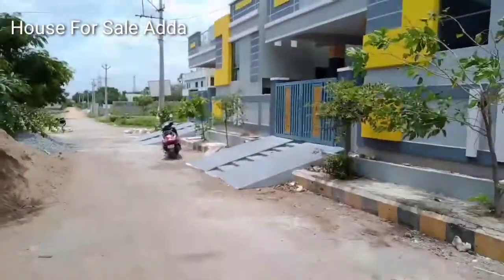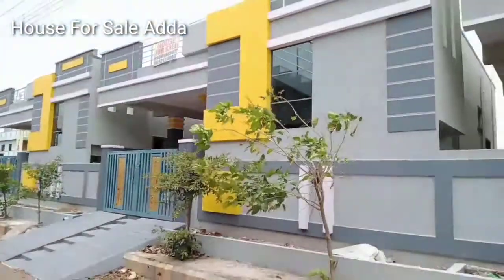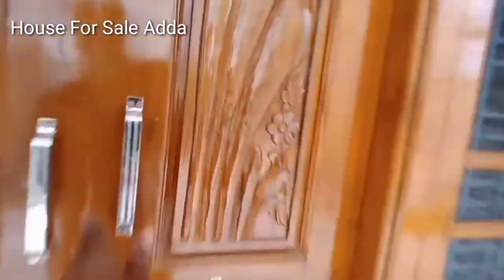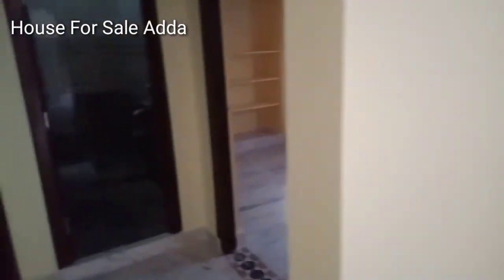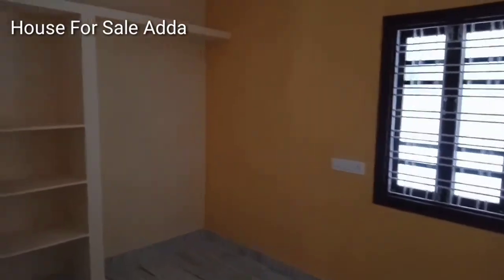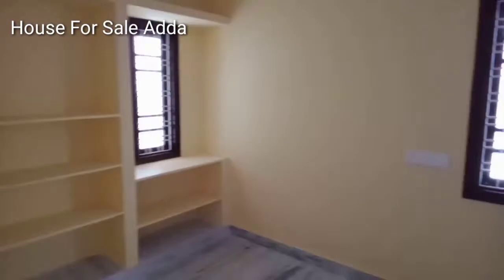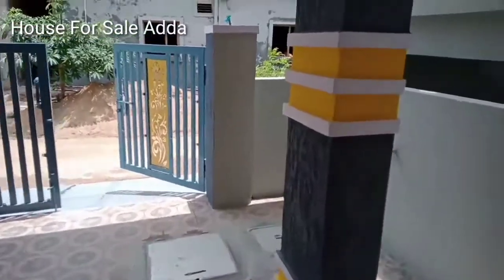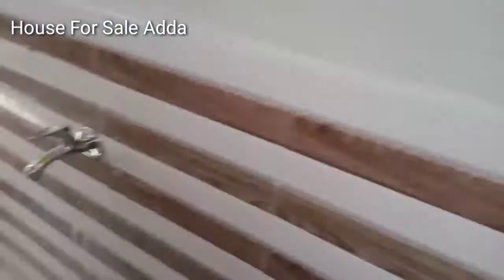House For Sale Ready to Occupy || Korremula || Narapally|| Contact.9573326256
House For Sale  Korremula  (Warangal Highway 2Kms Distance )
Ghatkesar Outer Ring Road. 3.5Kms
62 Lakhs , Negotiable price  మీకు నచ్చితే ఇంక తగ్గిస్తారు .
క్యాష్ పేమెంట్ 25% . Remining loan facility available

House Details: Ground Floor
Size: 115 Sqyds
Faceing: North

Near. Jrs International School
 Nalla malla reddy engineering college

Area: Korremula
Eminities: * Car Parking
                  * Drinking & Bore Water
                  * Under Ground Drainage

* Price: 62 Lakhs ( Slightly Negotiable )మీకు నచ్చితే ఇంక తగ్గిస్తారు .

* Direct Builder Purchase - No third parties
* All my content free cost

About channel. Hi friends
My name is మహేష్ .

Tq so much watching this video